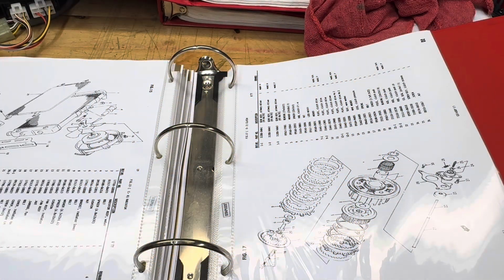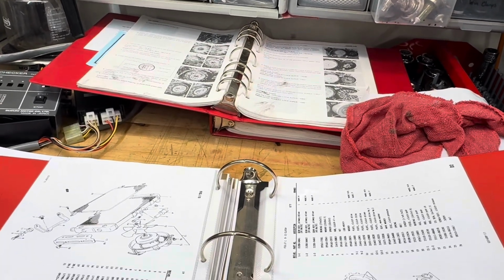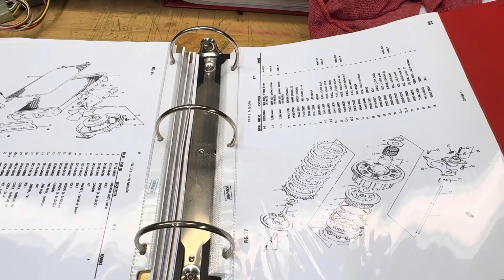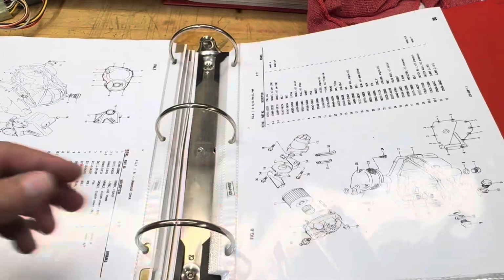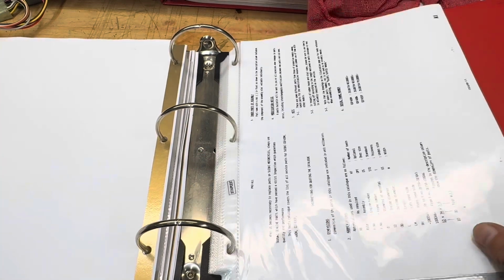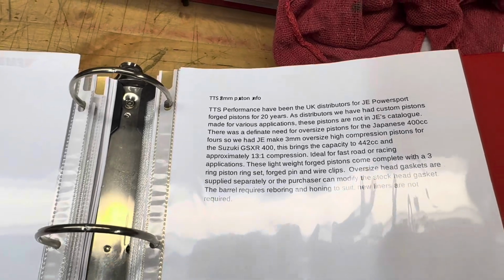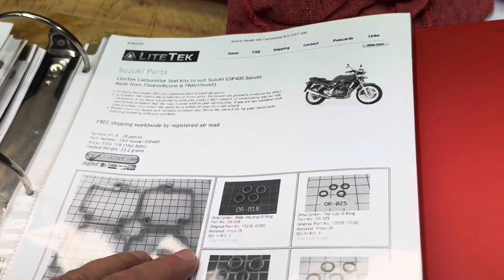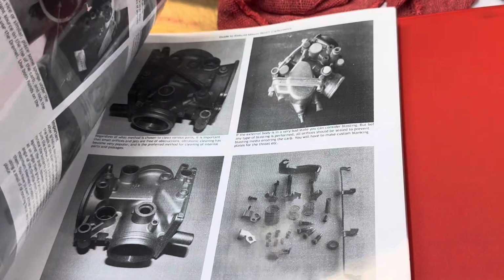Bandit 400 Clutch Casserole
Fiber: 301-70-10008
Steel: 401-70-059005...warning check total stack height. They area little thicker than 0EM Bandit.
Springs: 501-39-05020